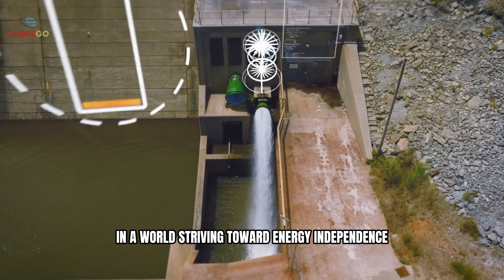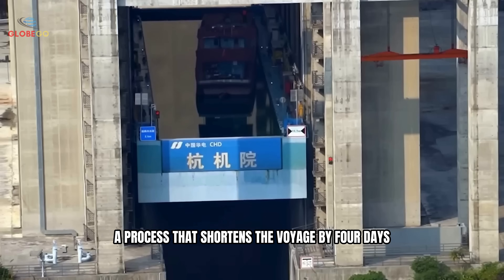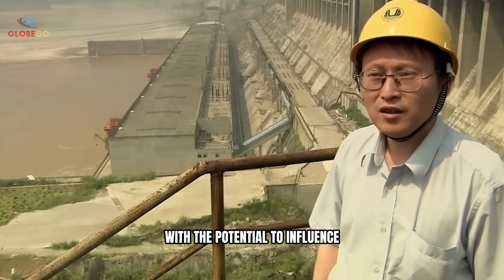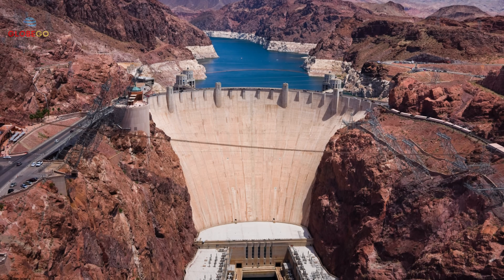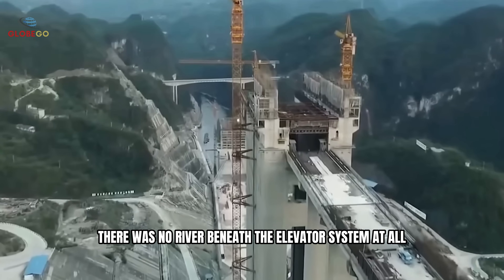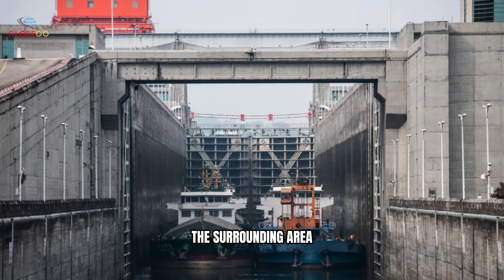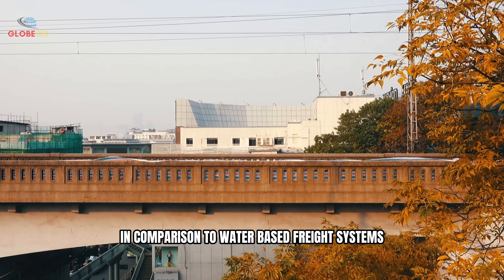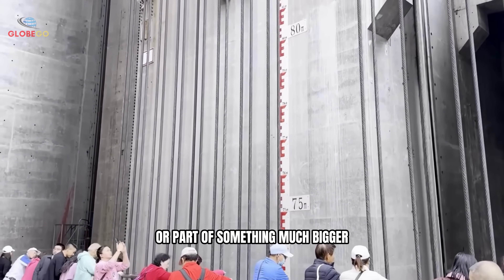China's IMPOSSIBLE MEGA-PROJECT Left Top Engineers Speechless! It Defies All Logic! Documentary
Welcome to GlobeGo! In today’s video, we're diving into China’s impossible mega-project that has left top engineers speechless. This mega-project is unlike anything we've ever seen before—it defies all logic! As we break down the details, we’ll explore how this impossible mega-project came to life and why experts are stunned by its scale and innovation.

Key Moments:
00:19 The Power Play: China’s Hydropower Empire.
01:59 How It Works: Inside the Ship Lift.
04:05 Why It Matters: Speed, Freight & a ‘Golden Waterway’.
06:43 The Challenge: Building an Elevator Over Mountains.
10:00 The Cost: Why Spend Seven Point Seven Billion?
13:16 Recognition & Global Echo.
15:37 Legacy.
SHOCKED! A Day In SECRETLY EXPENSIVE Life Of Kim Jong Un! No One Is Supposed To See - Documentary
If A Passenger Hadn't Filmed This UFO, NO ONE Would Have BELIEVED What Really Happened! Documentary
SECRETS SO HORRIFYING of U.S Foods You Wish You’d Never Eaten If Knew How They Are Made! Documentary
If a Plane Passenger Hadn't Filmed THIS, NO ONE Would Have BELIEVED IT! It’s Beyond Imagination!